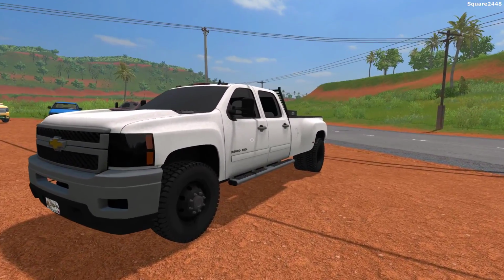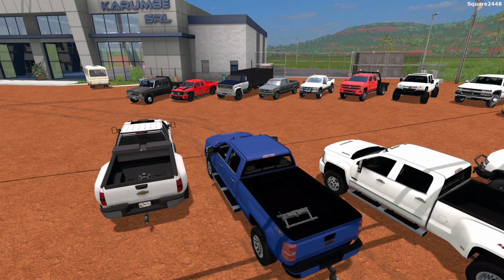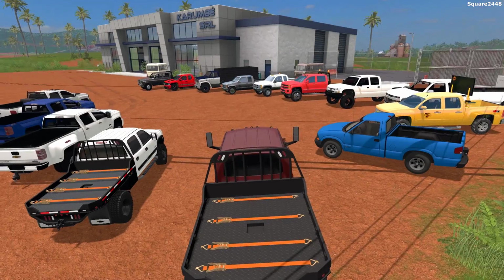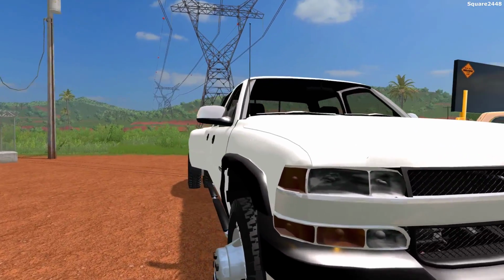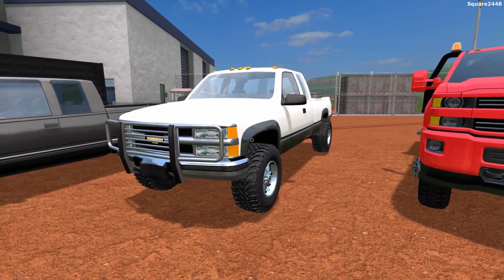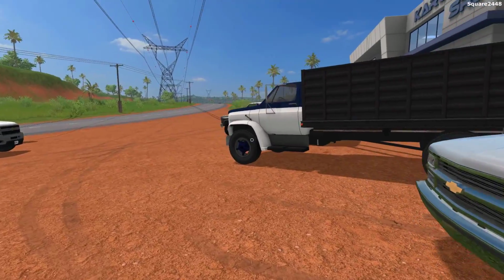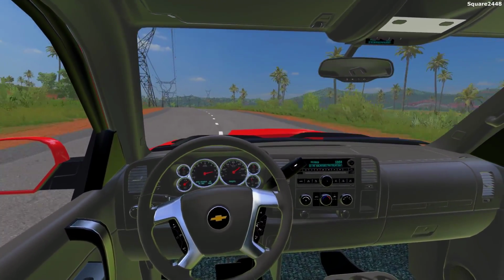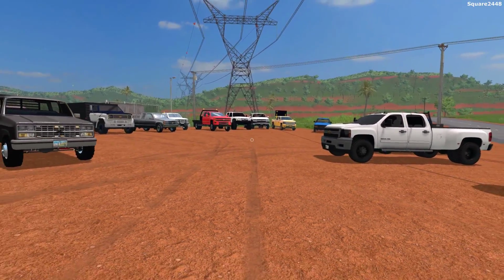Farming Simulator 17 | Top 15 Favorite Chevy Trucks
Today we look at my top 15 favorite Chevy Trucks in Farming Simulator 17!

Thanks, Square2448